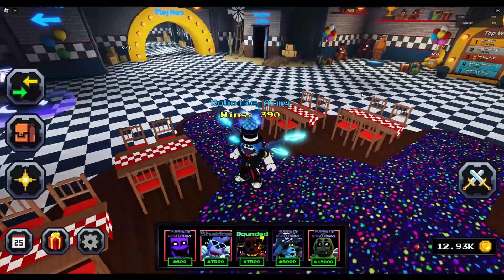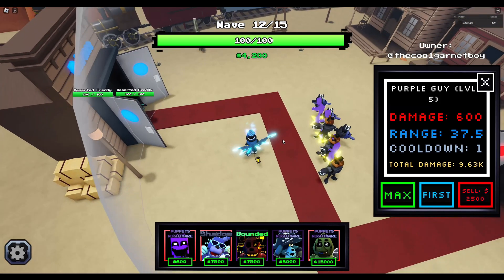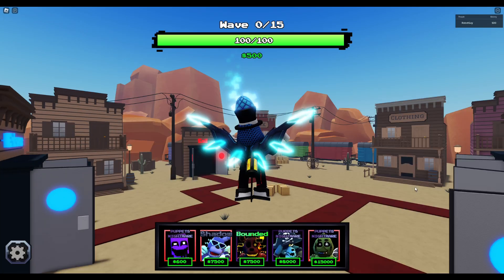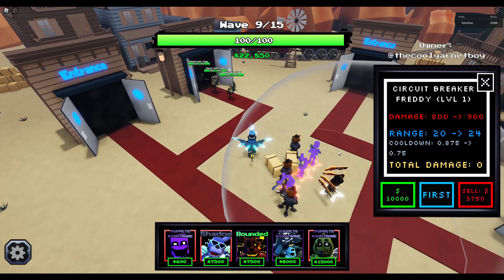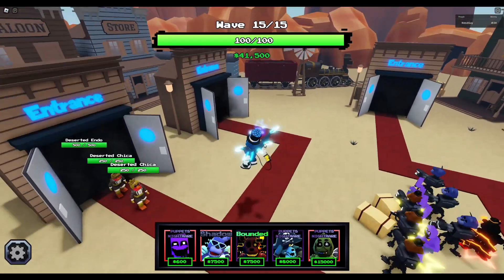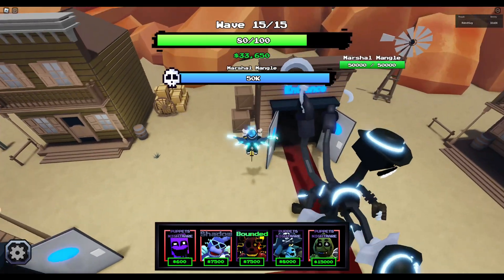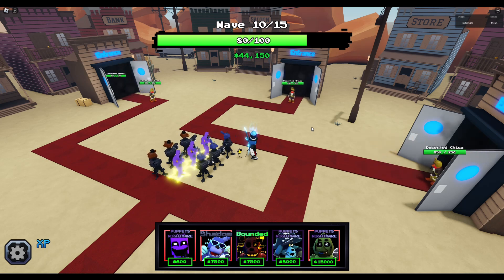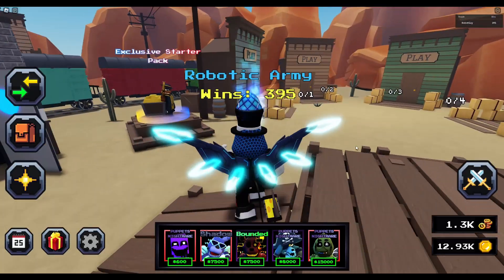Roblox Five Nights TD Western Update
Today I play Roblox Five Nights TD as the developers added the Western Update and I will see how easy it is for me to beat.